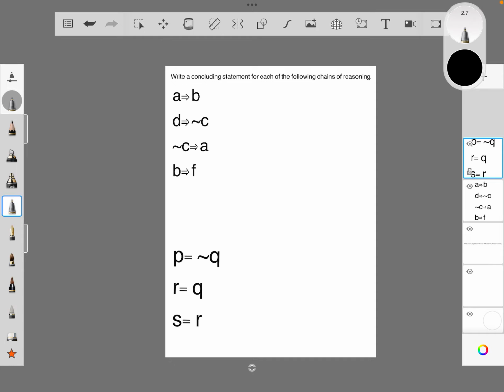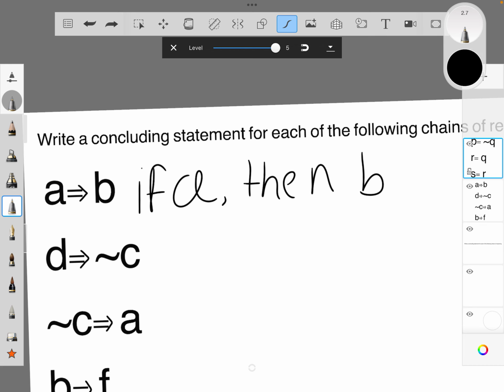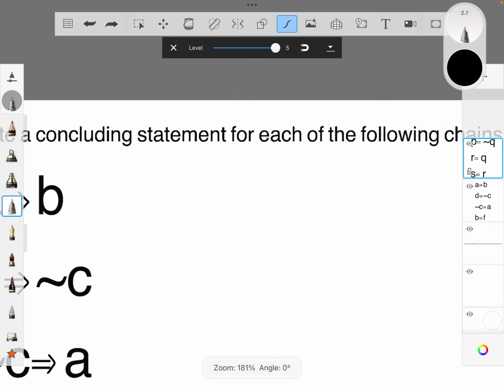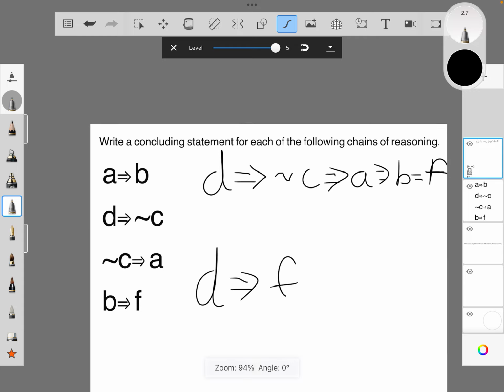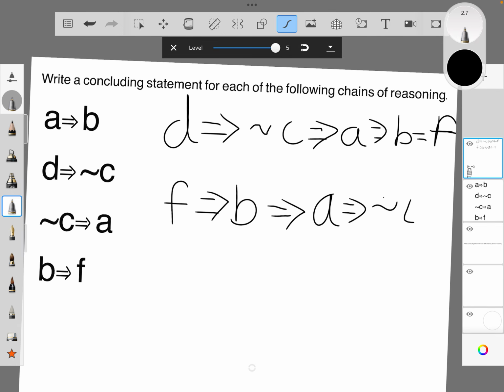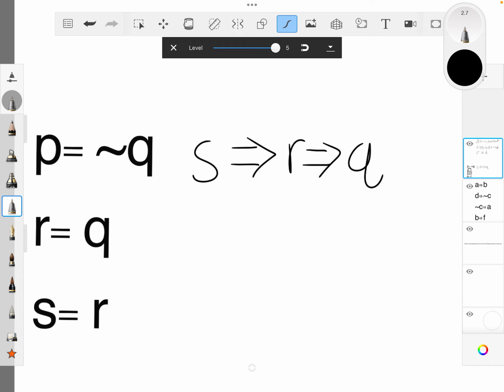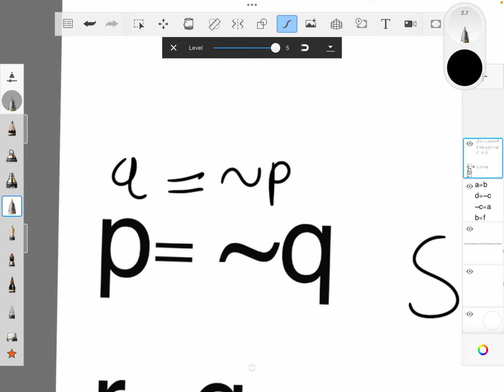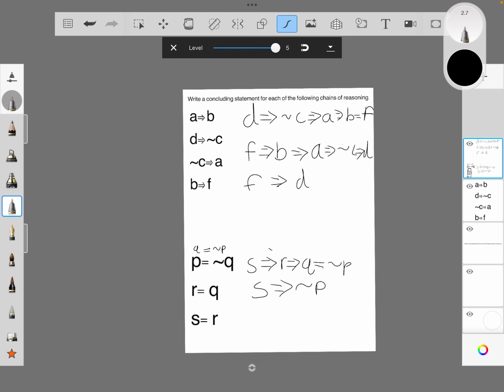How to write concluding statements